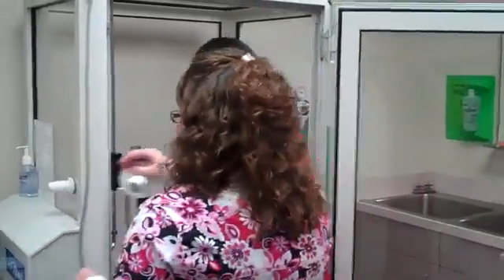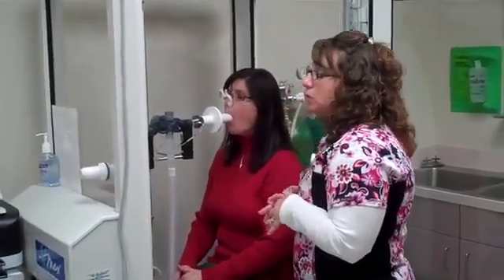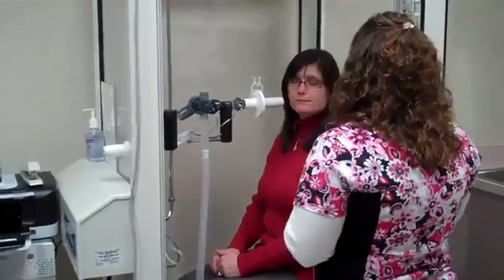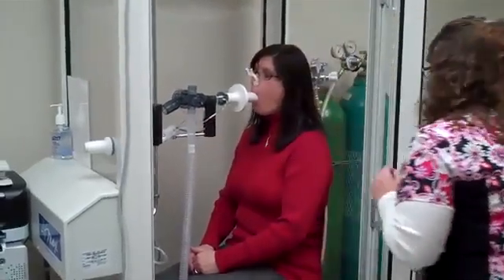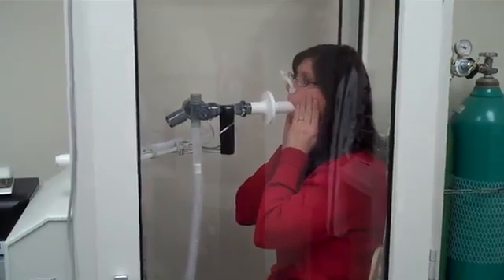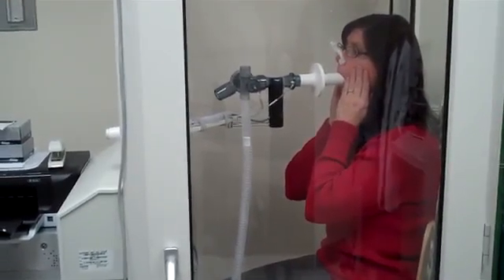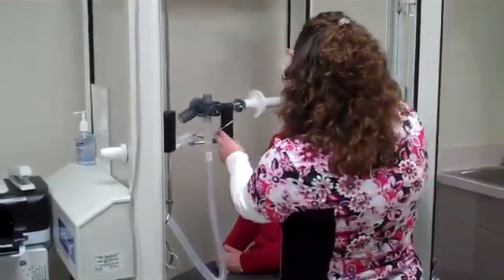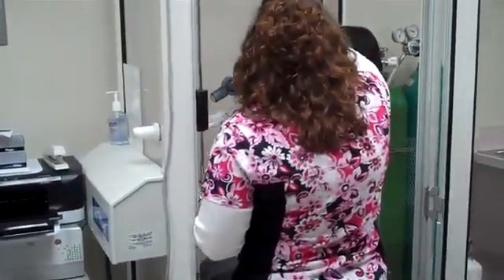Pulmonary Function Test Demonstration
This test is used to assess respiratory function in patients with COPD, asthma and other medical syndromes.

for more information on getting respiratory medical equipment through insurance and Medicare.